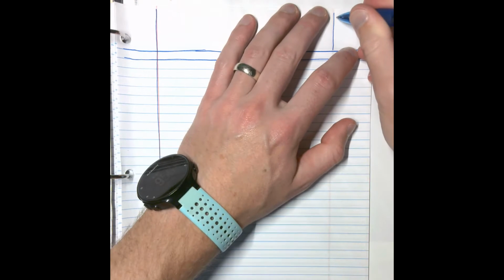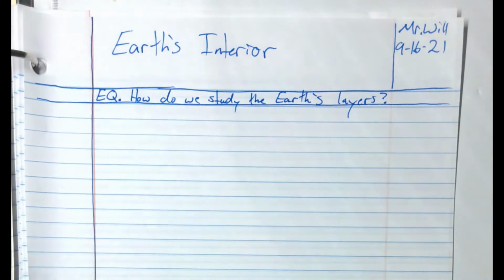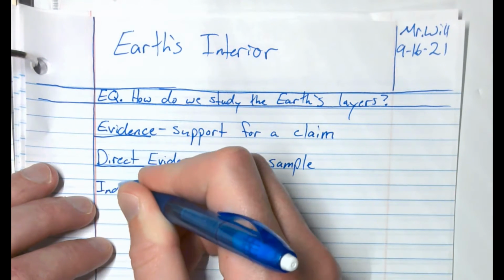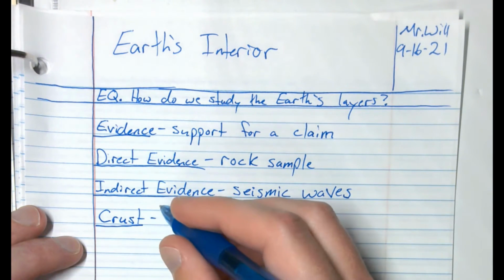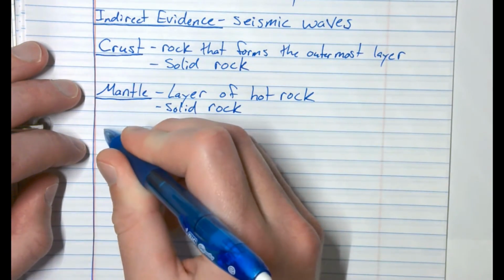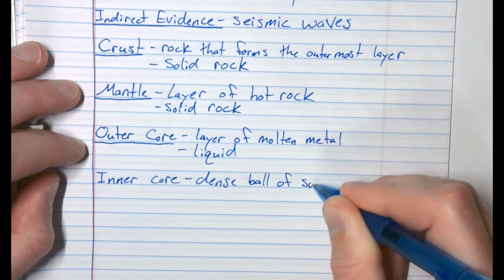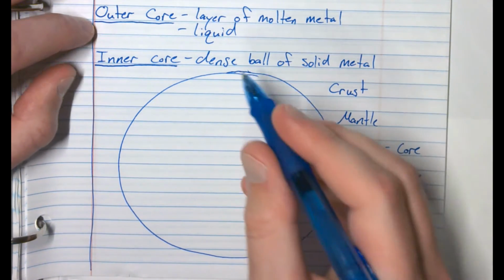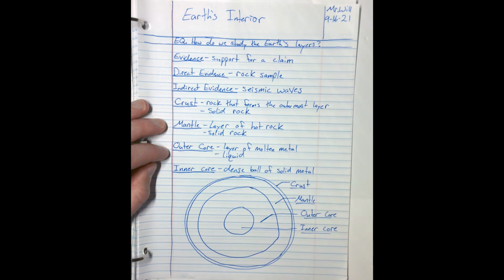Science Notes Page 9 - Earth's Interior